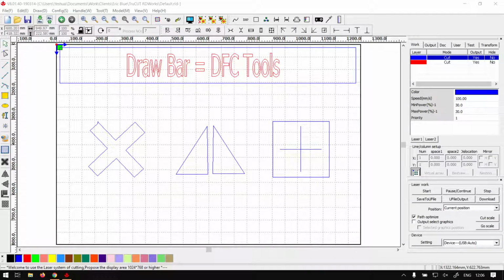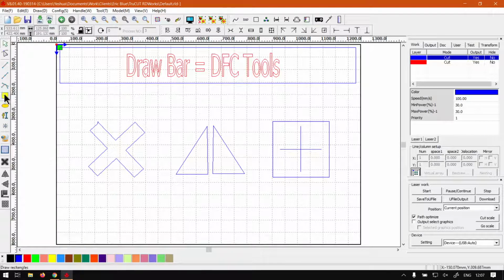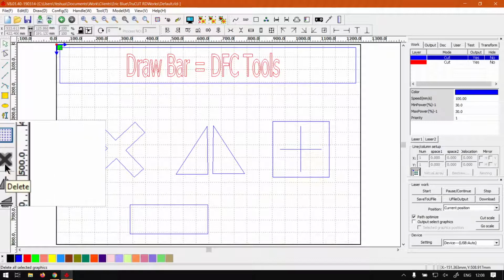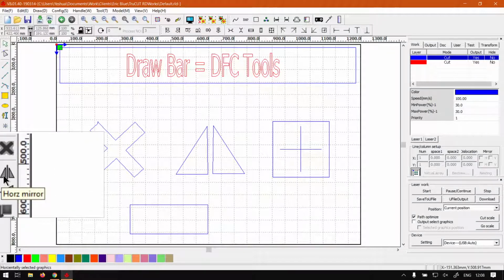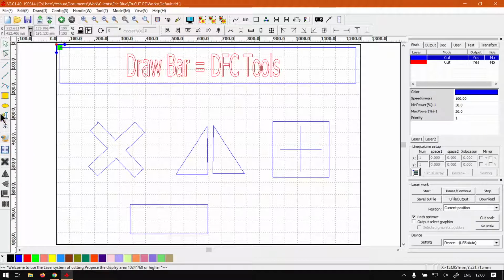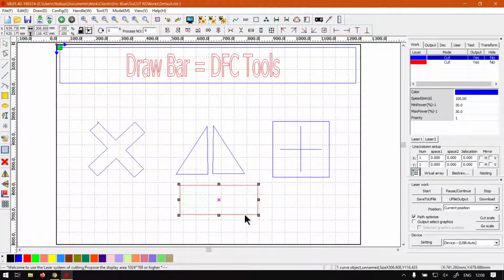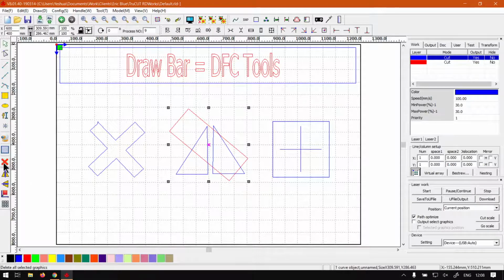TruCUT RDWorks Delete, Mirror and Center Tools (Part 9) the Tool Draw Bar Mini-Series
These four tools that comes with the program is great to speed up those basic actions.

You are able to access some of these features with hotkeys, but it is great to have them all in one universal location.

This video is part of a Mini-Series. Next video covers Matrix Copy. Previous video covered LGP Design.